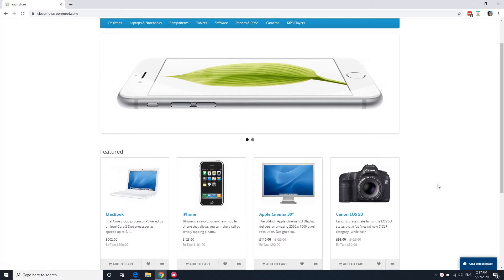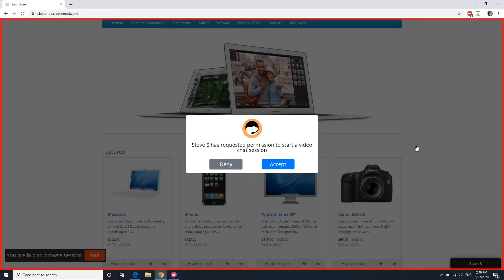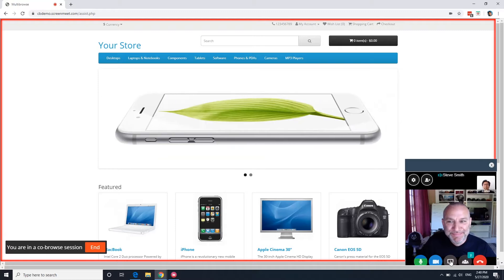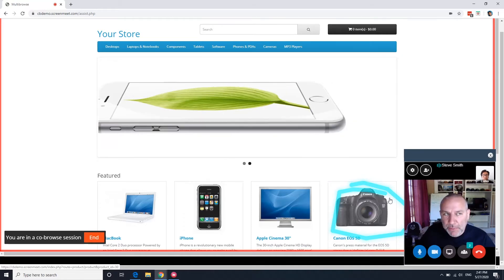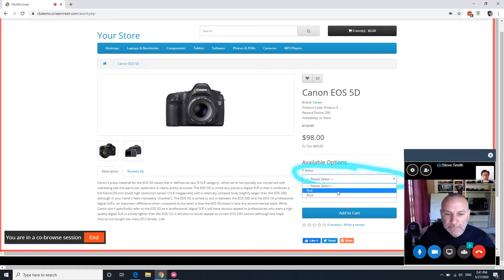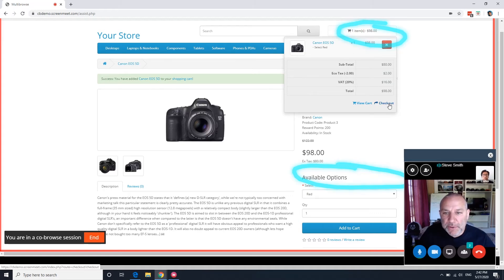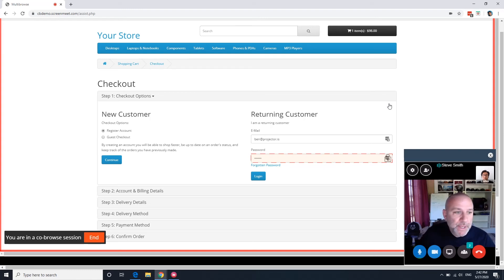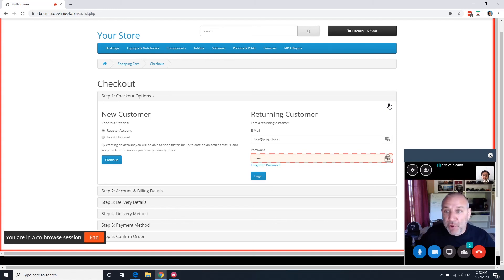ScreenMeet Live Cobrowse and Voice/Video Chat starting from a Live Agent (Chat) in Salesforce.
ScreenMeet Live enables any web site to quickly and easily add Cobrowse and Video Chat to their digital service and sales offerings. Securely embedded in your CRM, ScreenMeet is the simple and scalable way to literally get on the same page as your prospect or client without requiring them to download any software. Everything works in the browser on desktop and mobile.

Features include laser pointer, highligher, screen scrolling, form filling, PII obfuscation, 2-way voice/video chat, multi-party calling, instant or pre-scheduled sessions.

Use  cases included virtual shopping (CPG/Retail), financials consulting (Finserv), Telehealth and Field Serivces.

Learn more and request a demo at screenmeet.com